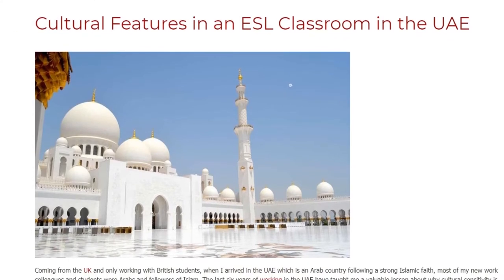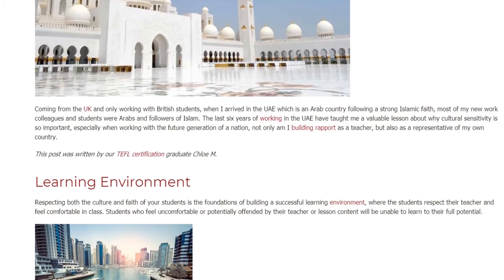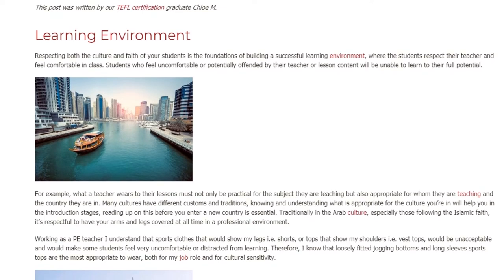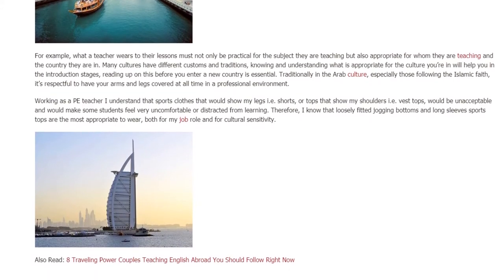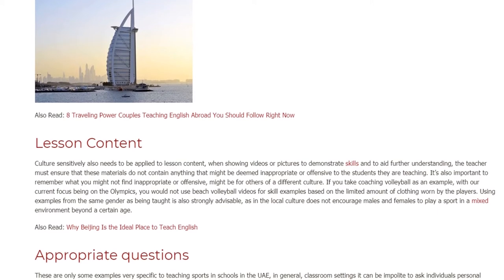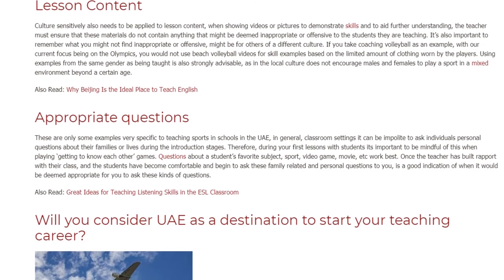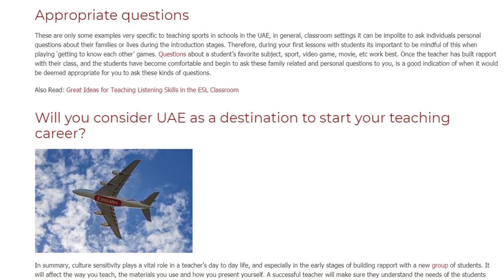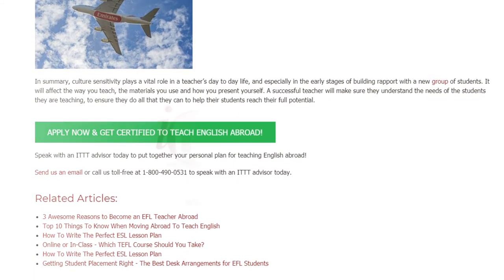Cultural Features in an ESL Classroom in the UAE | ITTT TEFL BLOG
Coming from the UK and only working with British students, when I arrived in the UAE which is an Arab country following a strong Islamic faith, most of my new work colleagues and students were Arabs and followers of Islam. The last six years of working in the UAE have taught me a valuable lesson about why cultural sensitivity is so important, especially when working with the future generation of a nation, not only am I building rapport as a teacher, but also as a representative of my own country.